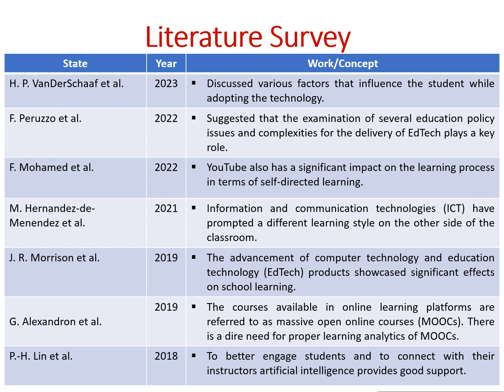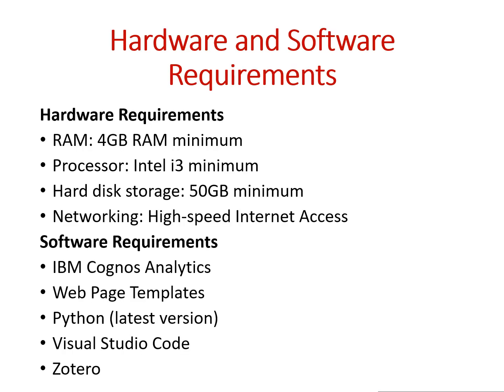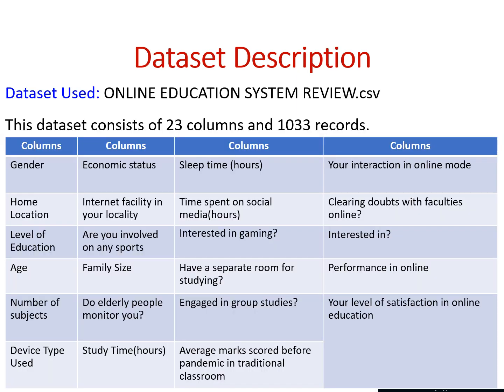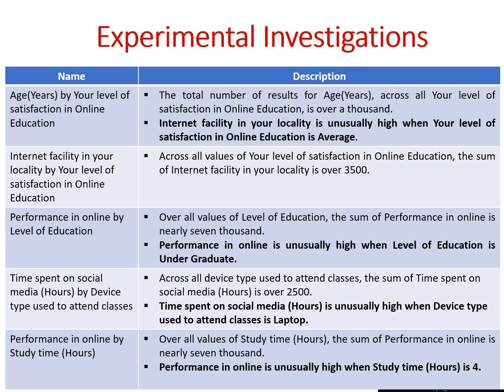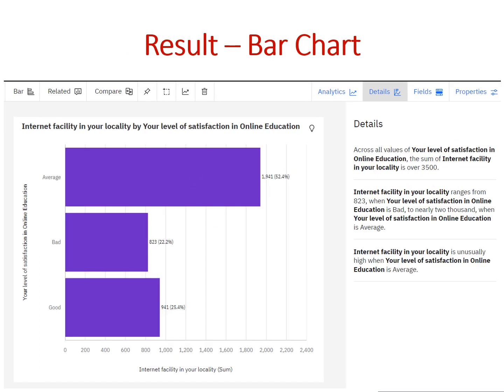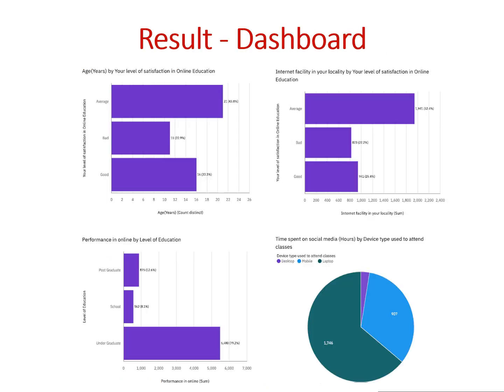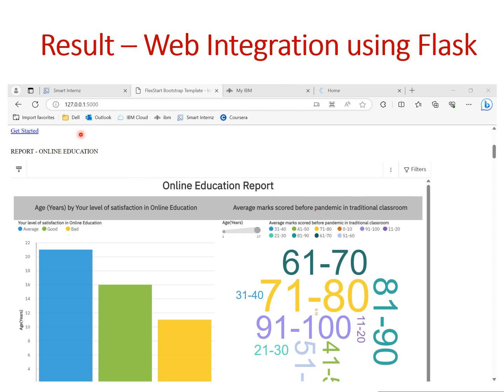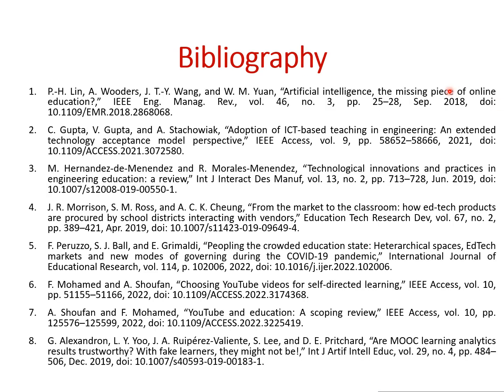IBM Virtual Faculty Build-A-Thon - Project Demonstration - Unveiling The Virtual Classroom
This is the project demonstration of the IBM Virtual Faculty Build-A-Thon 2023. In this project, the key insights of an online education dataset are captured by using IBM Cognos Analytics.
Department of Computer Science and Engineering
Koneru Lakshmaiah Education Foundation